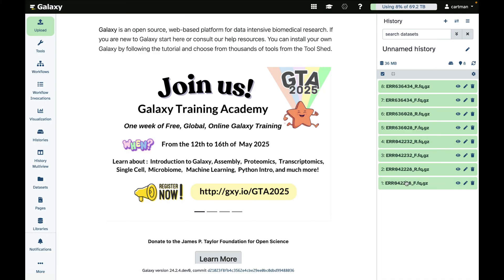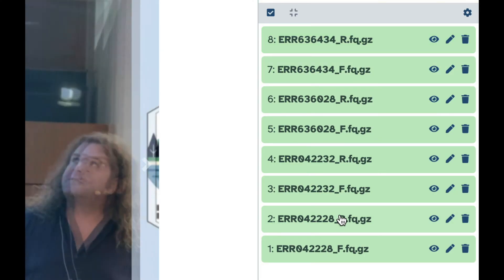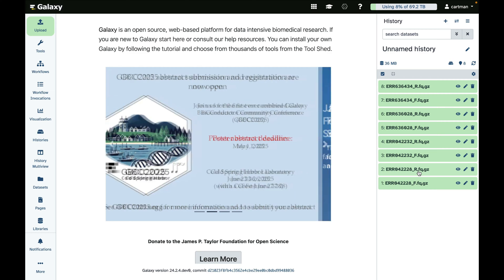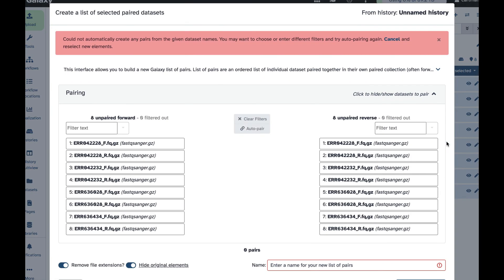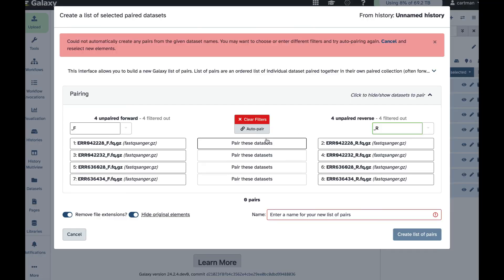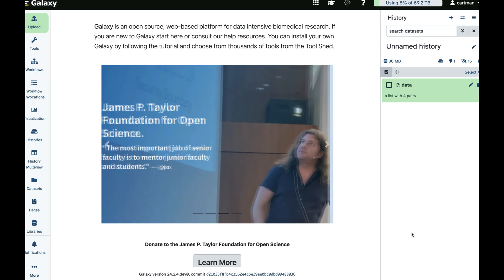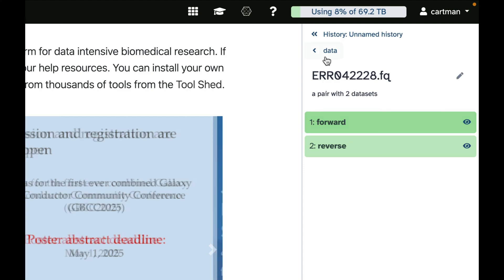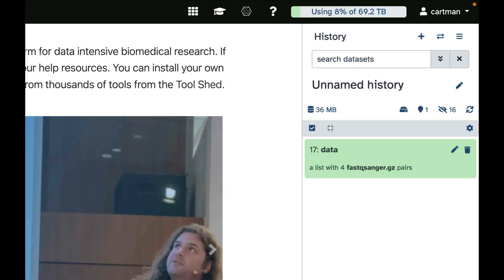Creating paired collections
Learn how to simplify your life by combining any number of datasets into a single “container” that can be analyzed by any Galaxy tool. Understanding collections is the key to using Galaxy efficiently!